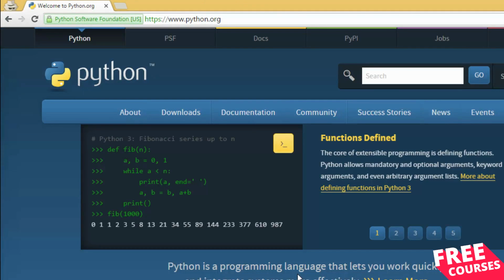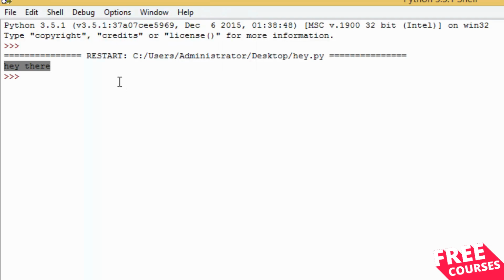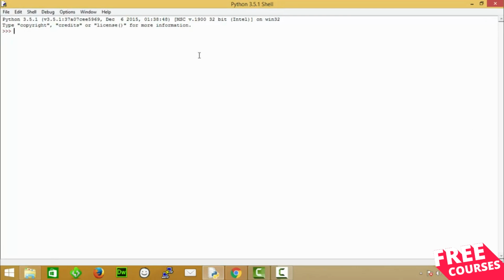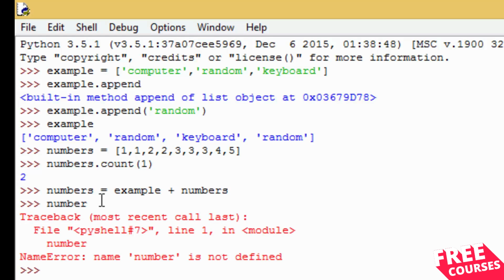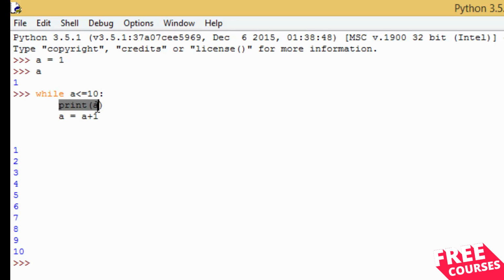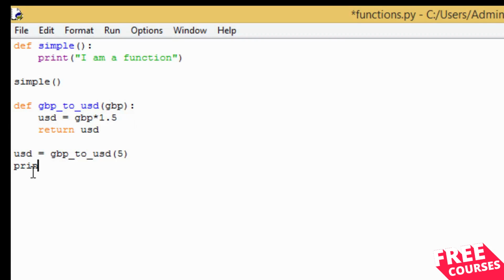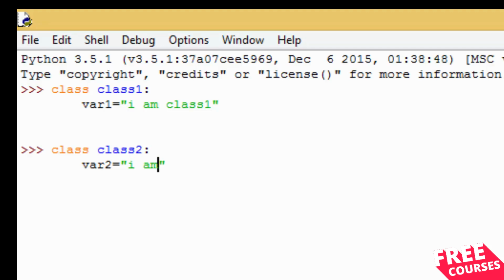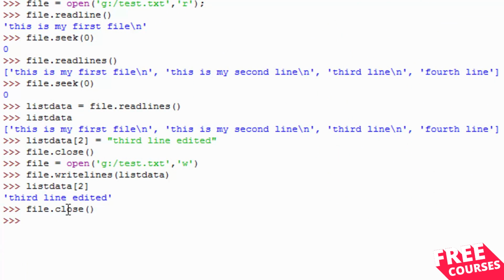Python from Beginner to Intermediate in1 hour 30 min - Get ready for Advanced Concepts.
I will take your through a series of lectures and tutorials on python programming. I'll be teaching how to program using python language from scratch, starting from installation to set you up for advanced concepts

Python is a programming language is well-known for being dynamic and simple to use, mainly because it allows the programmers to use a method rich in styles, instead of doing in a specific way. It also features the possibility of extending over other customization interfaces.

With this being said, now you know we will refer to the “Python from Beginner to Expert: Starter Free” Course and the tools offered. But before, you need to know that the Python Programming is full of virtues and benefits, mostly in terms of easiness and accessibility. It is designed to be read easily, characterized by the use of words where other similar languages use symbols. This highly appreciated feature offers a dynamic environment to the programmers, allowing a steep learning curve.

Why Python?

Python Programming is a simple and easy language to interpret and read, mainly in comparison with other similar sets of tools. This way, the “Python for Beginners” Course is focused on making understand the student this fact.

This programming language is going to allow an easier and more accessible interaction with the operating system, as the result of the proper file manipulation. It is based on a set of potent scripts, capable of everything you need to create in terms of software development.

Thanks to the dynamism offered by the programming language, we provide a Python Programming Course that guarantee fast learning processes, requiring only basic math and Basic English knowledge as well. It doesn’t matter if this course is free. We still offer a free suite of lessons and tools to all the interested public who wants to fortify their knowledge about the Python Programming language.

Faster than expected, you will learn to use a language which is used more and more every day in our actual society. Every programmer, even the beginners with less experience, will be able to adapt the interface and environment of work according to their needs.

Read a little more about the clear advantages of taking this Python Programming Course if you are still in doubt:

Simplified and Fast: If you are looking a quick, efficient introduction to Python Scripting, with these lessons you will get results in a short period of time.
Elegant and Flexible: Thanks to the accessibility of the programming language itself, you will not worry too much by time-wasting details, allowing you to focus and being creative.
Productive Programming: Python has become a tool for productive work sessions, with a steep curve of learning and avoid at all cost the application of minor and self-defeating tools that waste your time. This language goes straight and simple.
Portable: This programming language is multi-platform, which means that it is perfectly usable on several operating systems like Mac, Linux and Windows. This great accessibility feature allows Python to spread fast among programmers.
Community: As this Python Programming Course implies several times, a language like this is only able to grow and improve through the contribution of the users’ community. Important changes and upgrades are made in an almost democratic way, with prior authorization of the vast majority of programmers.
With this free course, which offers plenty of clear lessons and tools, you will find quickly the virtues of the Python Programming language. The shared knowledge by this course goes from Modules and Functions to Strings, Sequences and Lists. Every aspect will provide a rich learning experience, preparing you for more cutting-edge courses like “Python from Beginner to Expert: Build 2 Advanced Applications”.

Enlist now!

Efficiently Program in Python
Understand Basic Python Programming Language
Will get ready to learn advanced python programming concepts
Nothing at all, This course guides you from scratch.
Interested in learning python
Students
Entrepreneurs
Formateur
Photo de l'utilisateur
Gautam Devaraj
CISE,Web Application Developer,Entrepreneur

Gautam is a Web Application Developer and an astonishing entrepreneur, Gautam's work experience includes back-end DBA, PHP Programmer, and more than 4 years of solid experience in Information Security after being Certified as Information Security Expert. He has been teaching online for more 3 years.

Gautam loves to help people break down learning barriers.